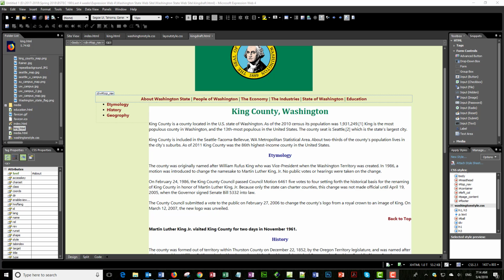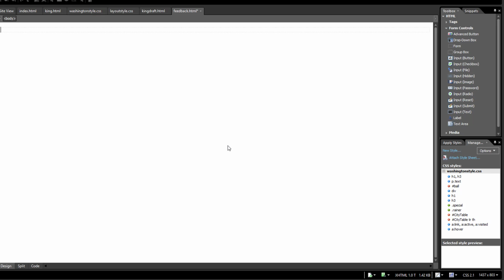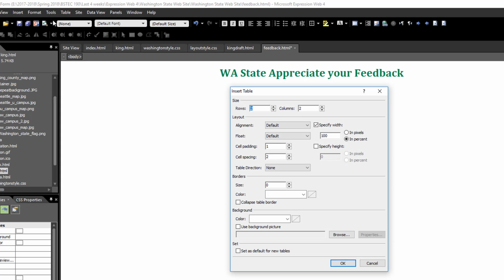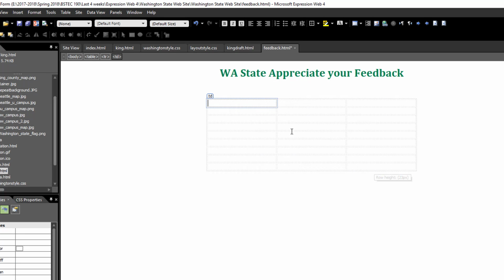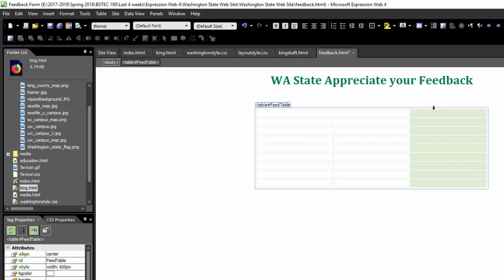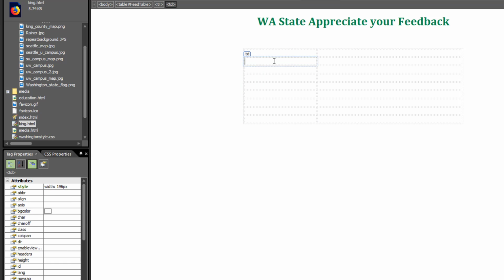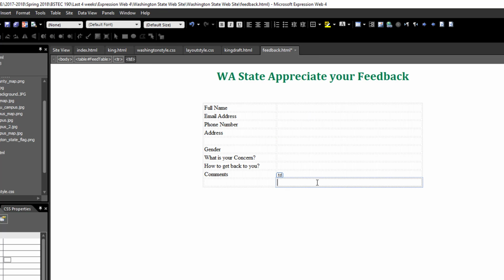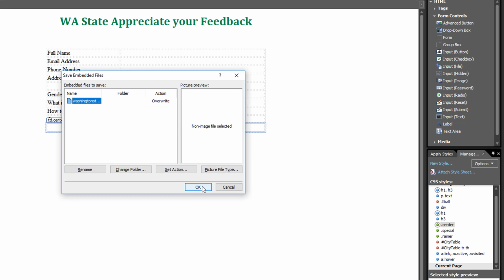10 Working with Tables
Expression Web: Inserting and modifying tables